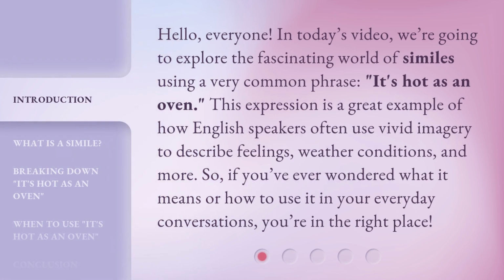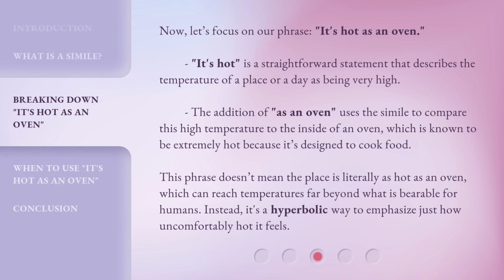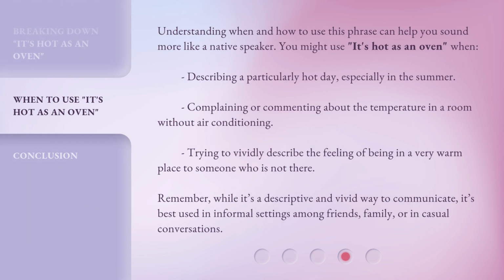Understanding Similes: "It's Hot as an Oven"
Cracking the Code of Similes: 'Hot as an Oven' • Uncover the meaning behind the popular simile 'It's Hot as an Oven' and learn how to use similes effectively in your writing and speech.

00:00 • Introduction - Understanding Similes: "It's Hot as an Oven"
00:36 • What is a Simile?
01:14 • Breaking Down "It's Hot as an Oven"
01:54 • When to Use "It's Hot as an Oven"